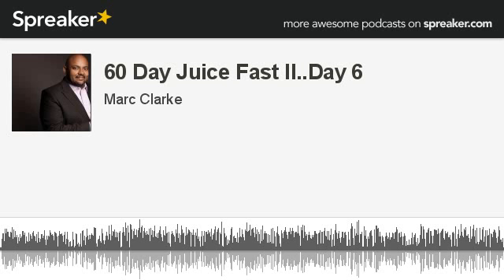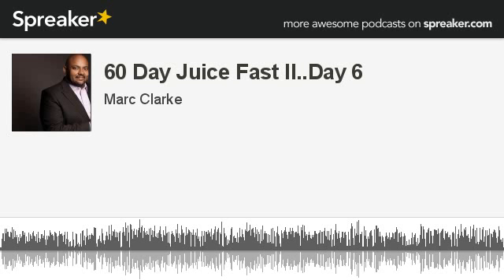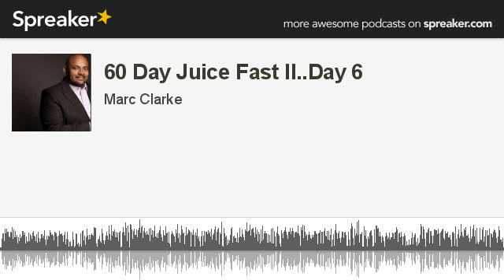60 Day Juice Fast II..Day 6 (made with Spreaker)